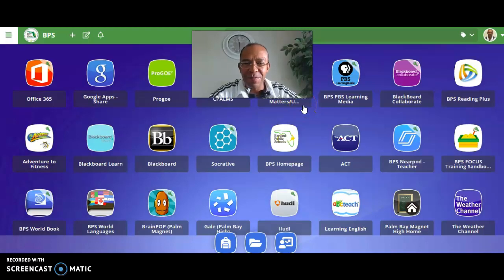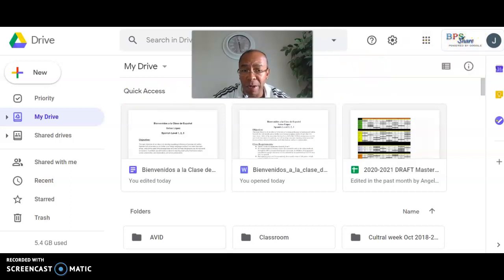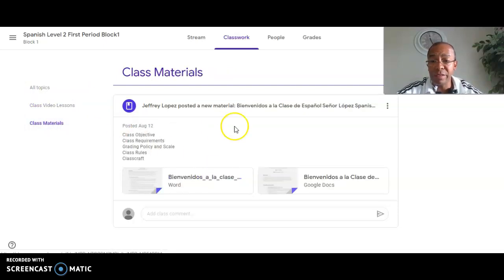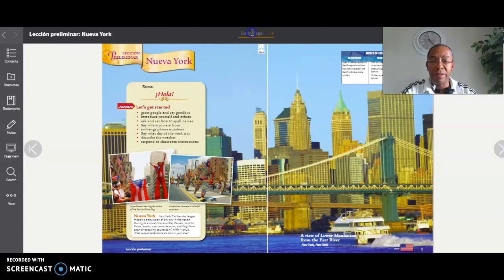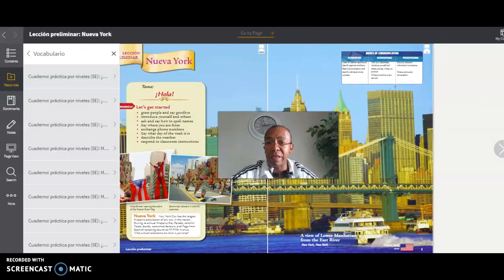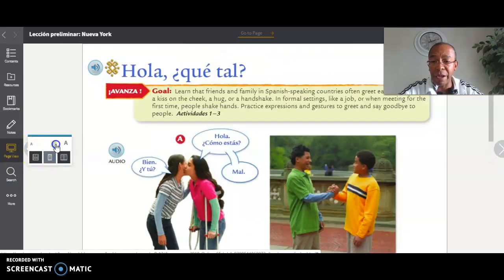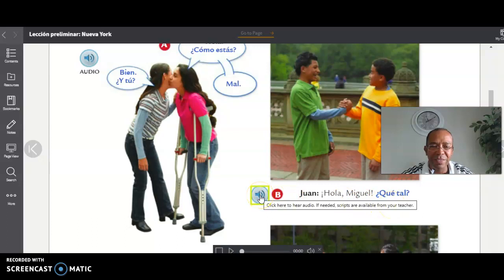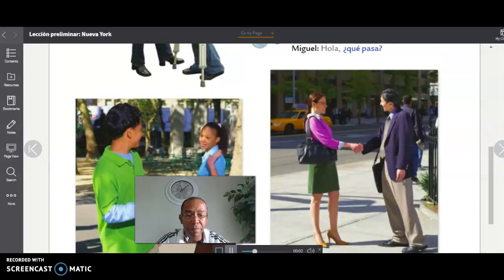First Day of Class Part2